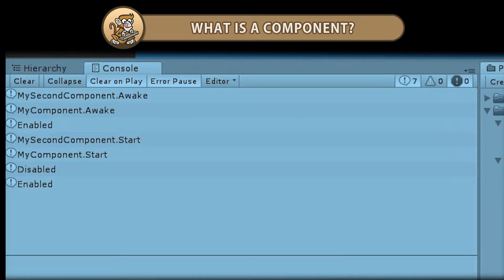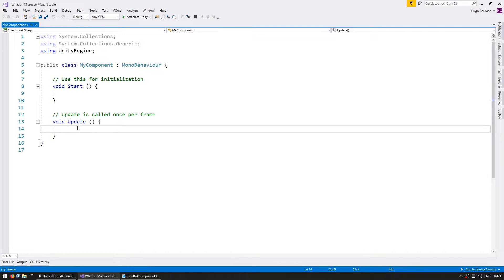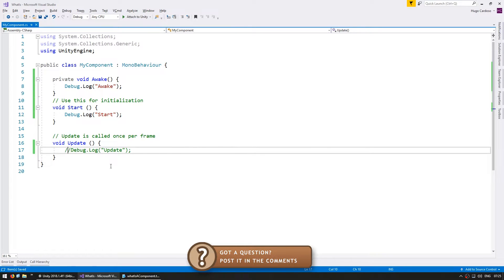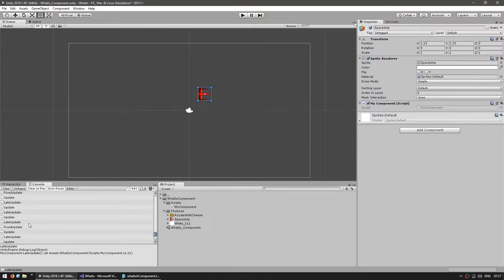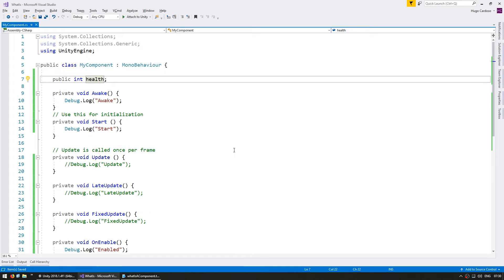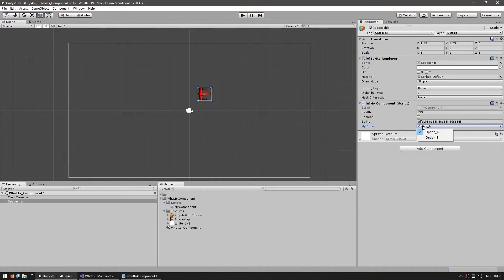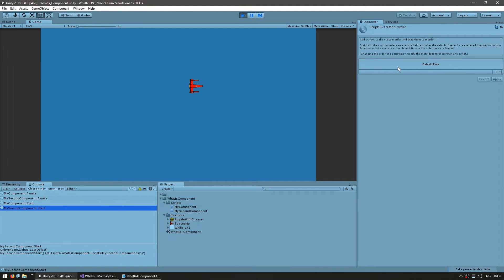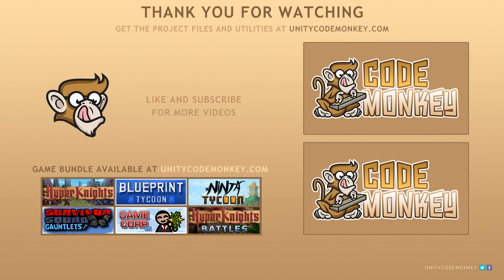What is a Component? (Unity Tutorial for Beginners)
In this video we're going to learn what a Component is, what it's used for and how it relates to MonoBehaviour.